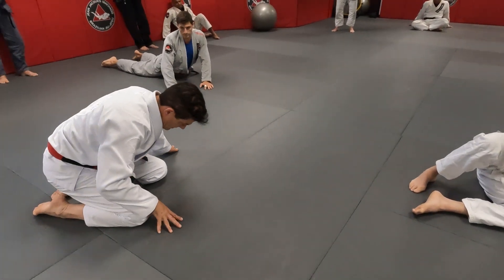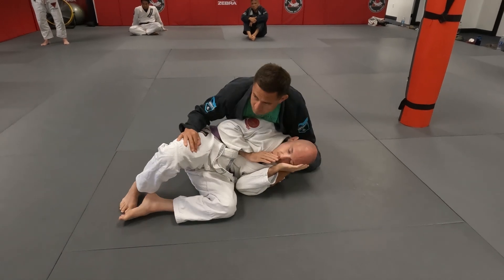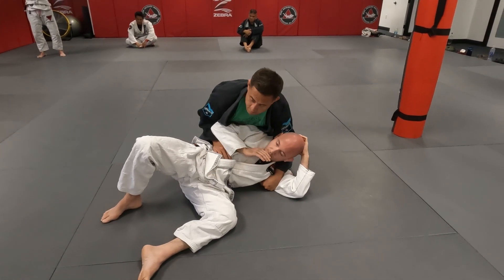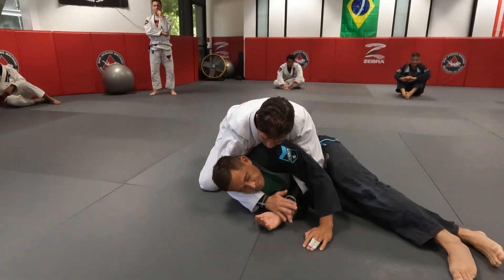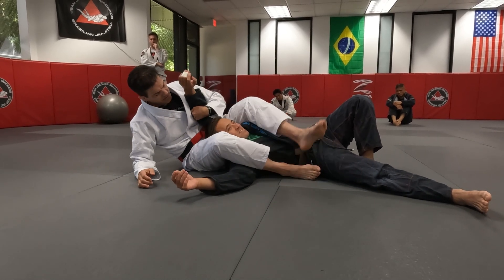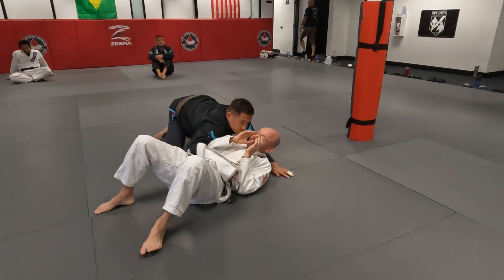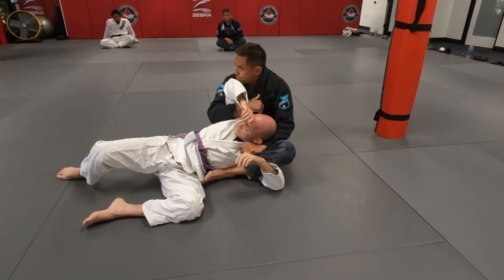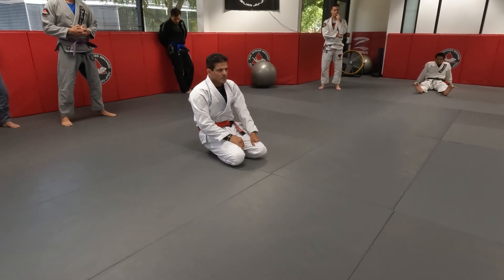Basic movements used in advanced techniques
A brown belt level question utilizes a movement that any white belt can do.